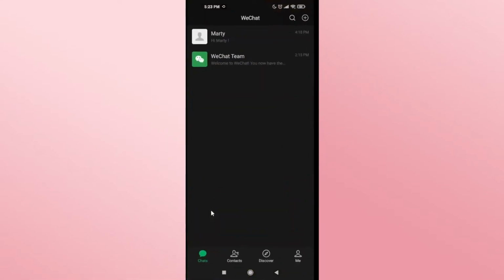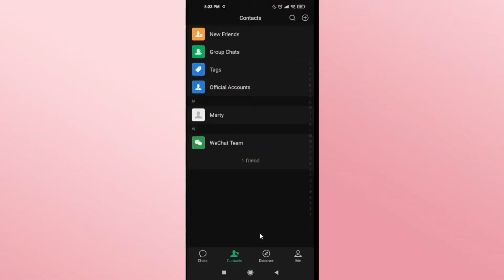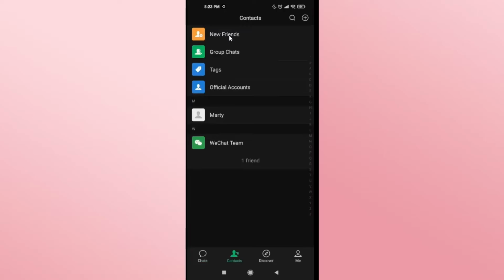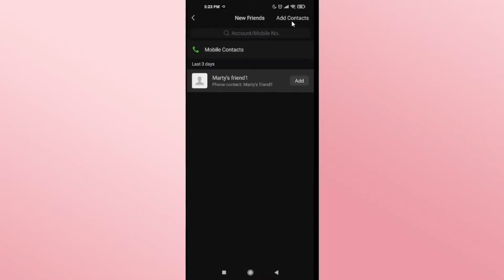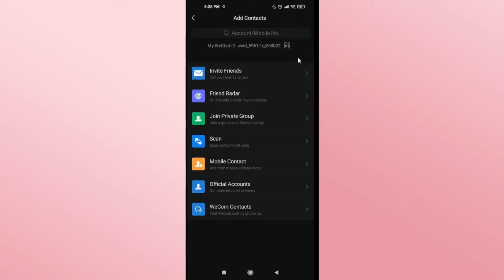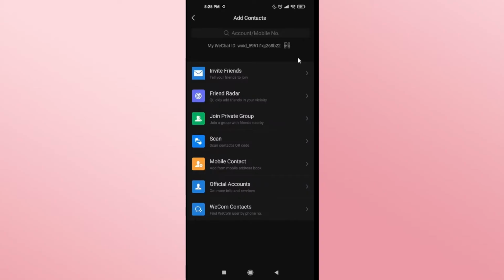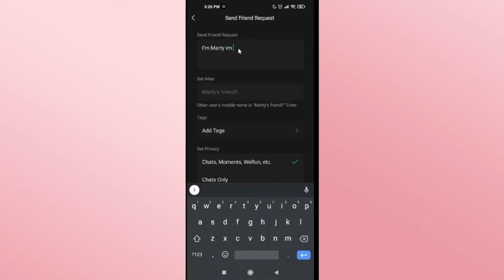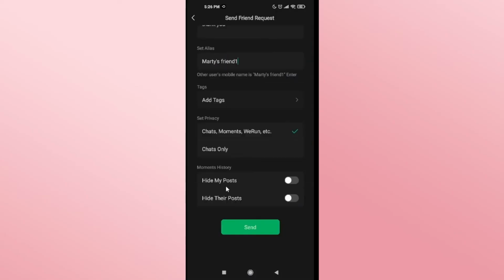How to Add Your Friends on Wechat Account? Include Your Friends on Wechat Account on Android 2024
Ready to connect with your friends on WeChat? In this comprehensive tutorial, we'll walk you through the step-by-step process of adding your friends on WeChat. Whether you're new to the platform or just looking to expand your social circle, we've got you covered!